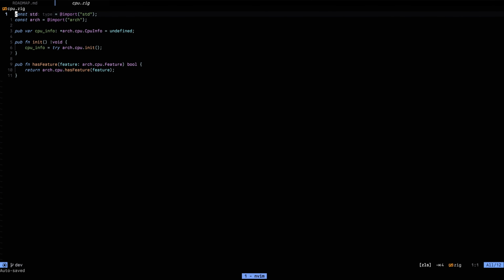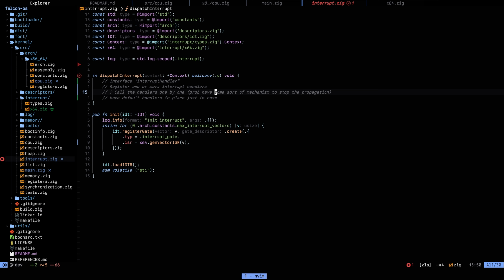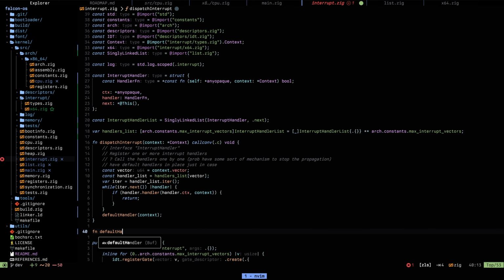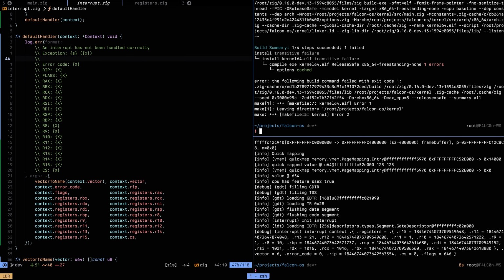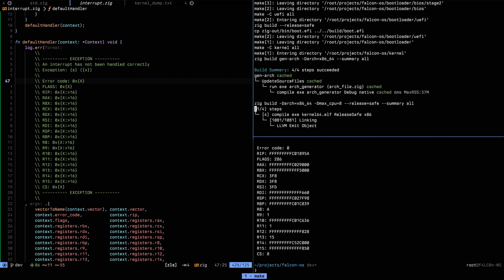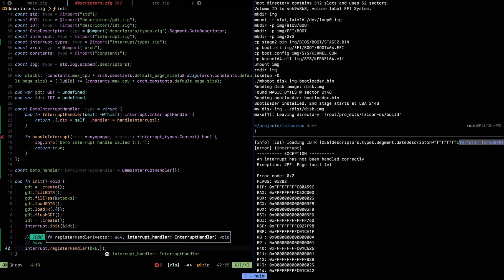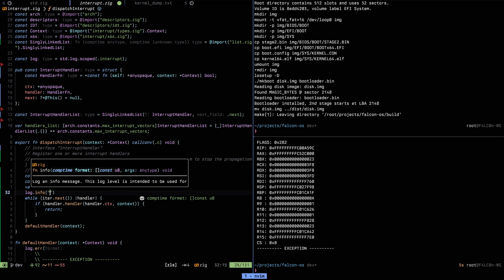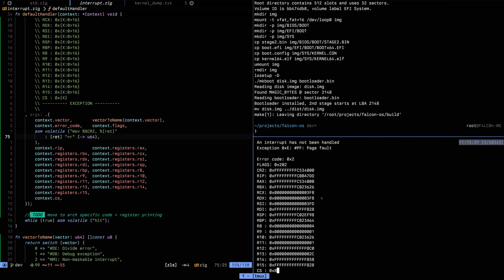FLCNOS: Arch-independant interrupt handling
In this video I work on architecture independent interrupt handling